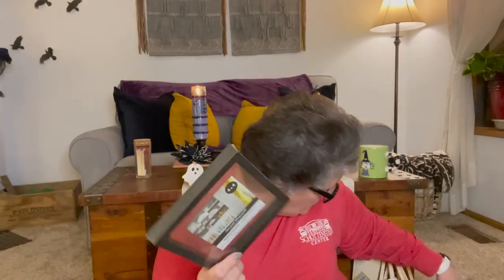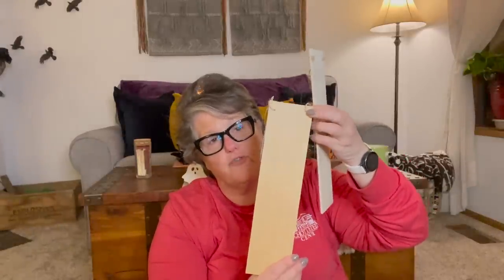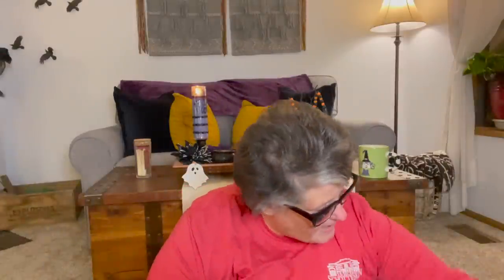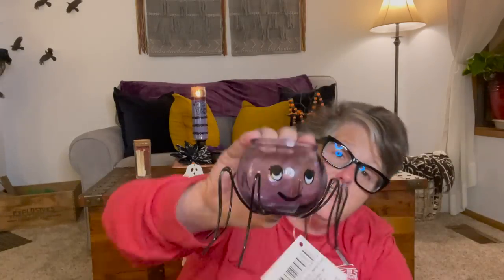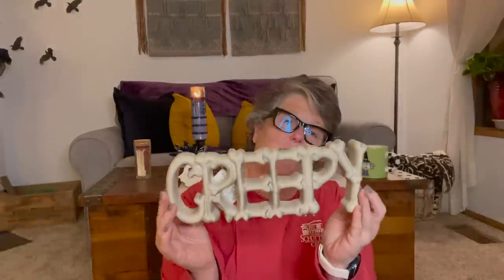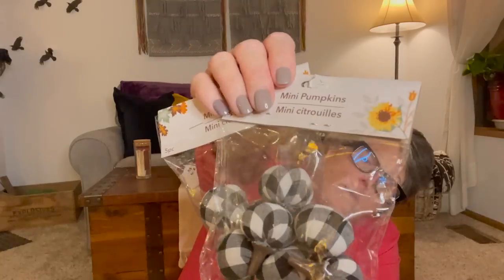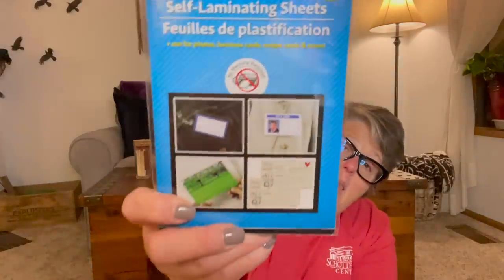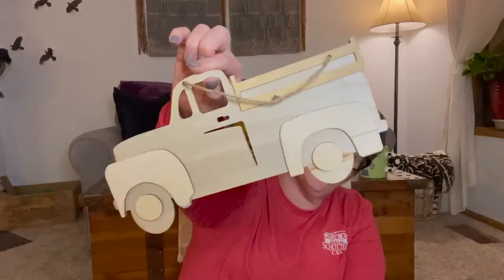Giant Dollar Tree Haul | Super Size Haul